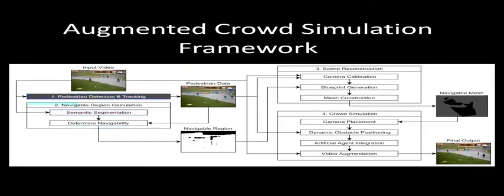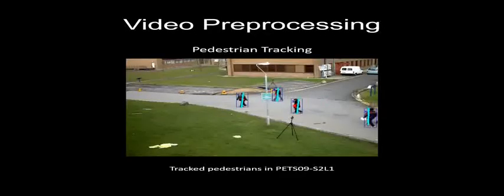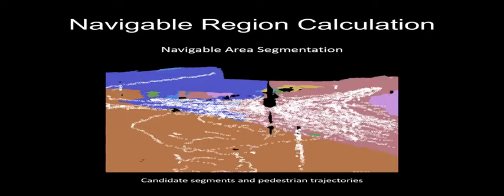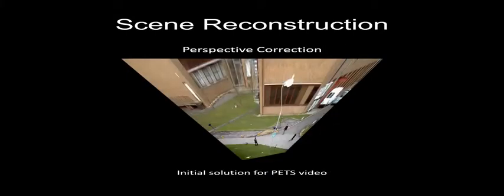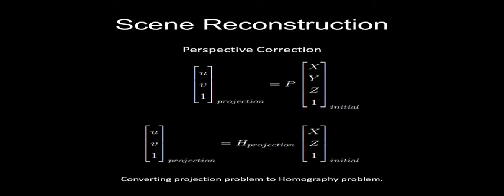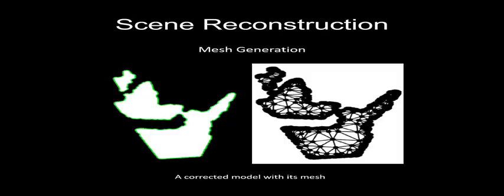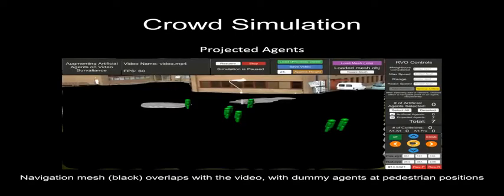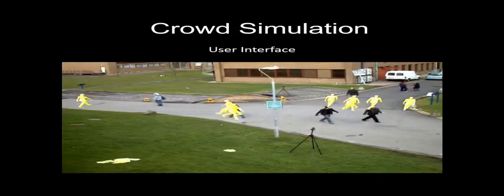An augmented crowd simulation system using automatic determination of navigable areas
Highlights
Authors propose an augmented crowd simulation system using automatic determination and reconstruction of navigable areas in static, surveillancealike videos.